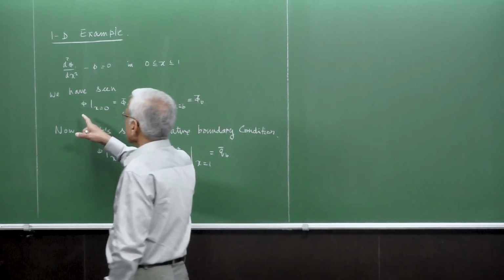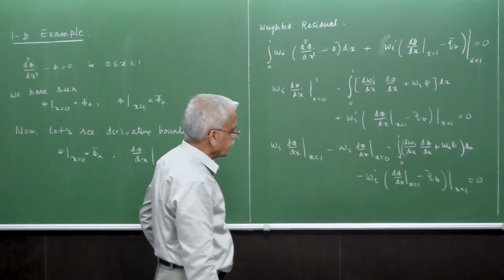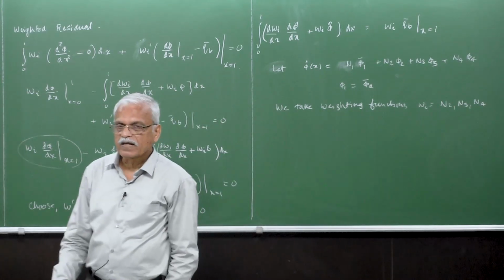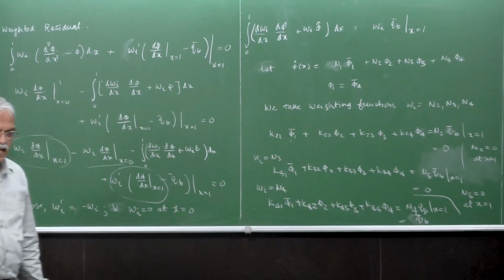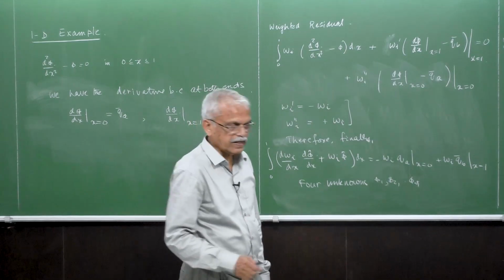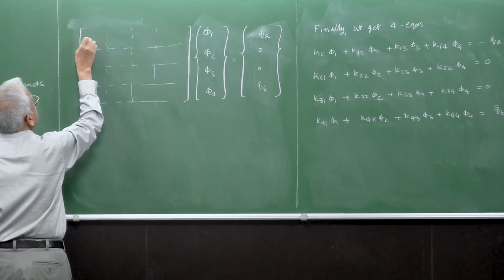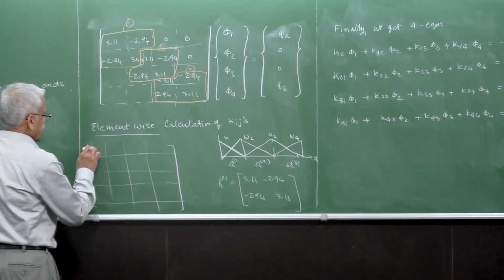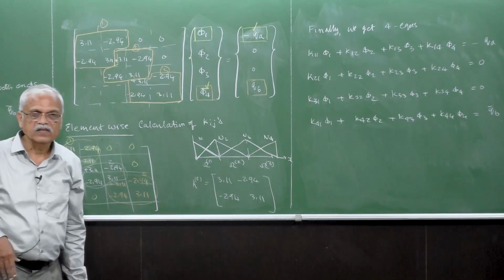Lec24: FEM for 2-D , Mesh and Triangular element consideration